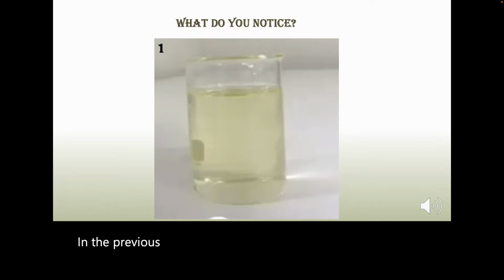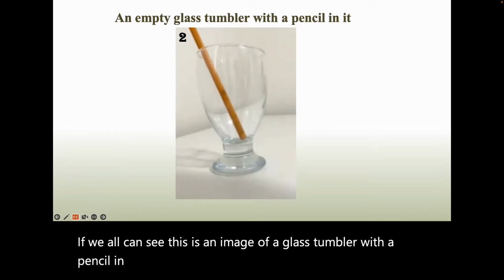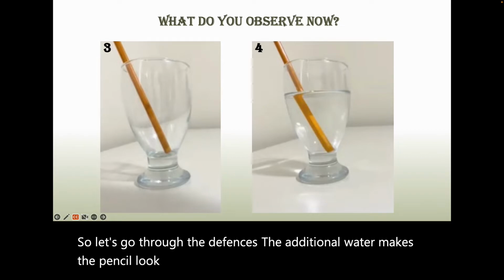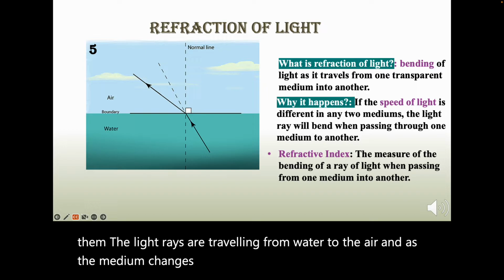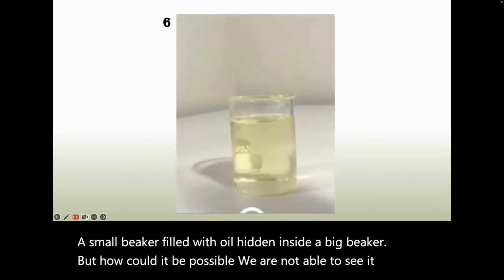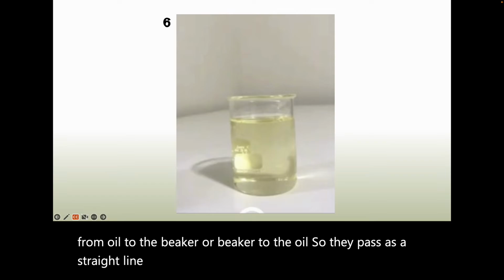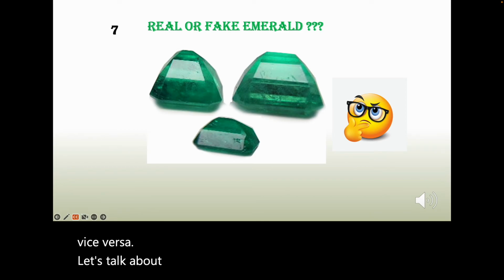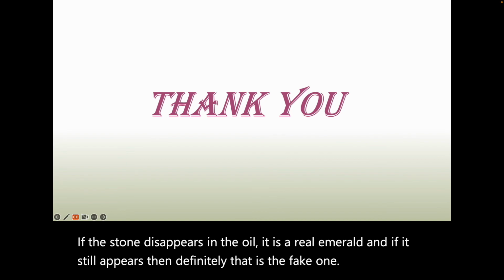EDSE 307: Virtual Hook Assignment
Two instructional strategies: Visualize and KWL: what the students know, what the students want to know and what the students learnt.
• Visualize: The students will visualize the real-life application in the form of the demo to understand the concept of the refraction of light
• KWL:
o Know: The students already knew about the reflection of light.
o Want to know: The students want to know about the refraction of light.
o Learnt: The students learnt about the refraction of light with 3 real life examples. At the end of the lesson, they will be given exit slips to write about what they learnt about the refraction of light and any 2 real life examples of refraction of light.

Learning Outcomes for Science, Technology and Society (STS) and Knowledge
Students will:
Investigate the nature of light and vision; and describe the role of invention, explanation and inquiry in developing our current knowledge
identify challenges in explaining the nature of light and vision (e.g., recognize that past explanations for vision involved conflicting ideas about the interaction of eyes and objects viewed; identify challenges in explaining upside-down images, rainbows and mirages)
Attitude Outcomes:
(Interest in Science) Students will be encouraged to:
Show interest in science-related questions and issues, and pursue personal interests and career possibilities within science-related fields (e.g., choose to investigate challenging topics; seek information from a variety of sources; express interest in science- and technology-related careers)
Safety Requirements/Precautions:
Experiment should be conducted in a safe environment. Water and oil can spill, so don’t fill the whole glass with water or oil, just leave some space for air. The liquid should be on the flat and horizontal tabletop. Handle glass beaker or tumbler with care. Keep the rough cloth to clean the mess, if any.

Worksheets:
1. What do you observe in the image 1?
2. What do you observe in the image 2?
3. What is the difference between the image 3 and image 4?

Exit slip:
1. What do you understand by the term ‘refraction of light’?
2. Write any two examples of refraction of light?

References:
• Refraction of light. [image].
• Disappearing Glass Rods. (n.d.). Exploratorium. Retrieved on October 12, 2022.
• Prashar, A. (2021, February 2). Assignment:2-Science Demonstration Microteaching: Refraction of light. (eClass). EDSE 356- Curriculum and Teaching for Secondary School Science Minor.